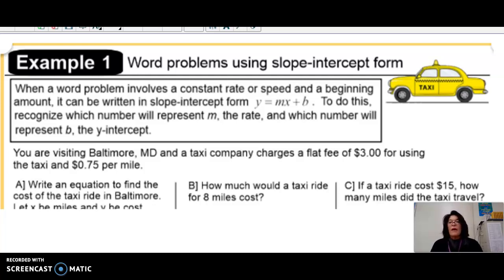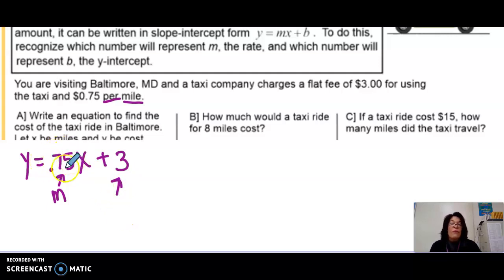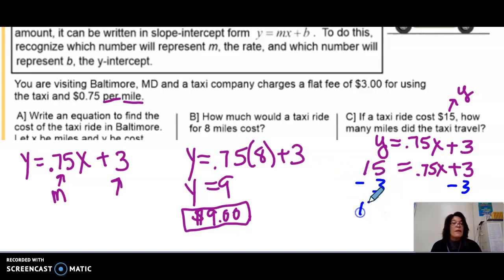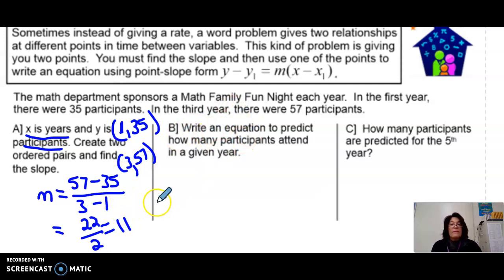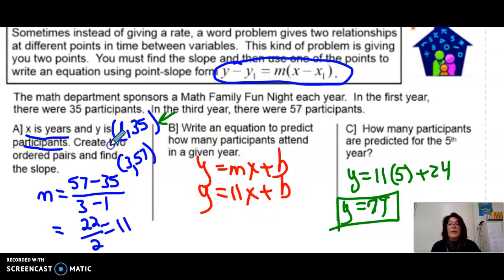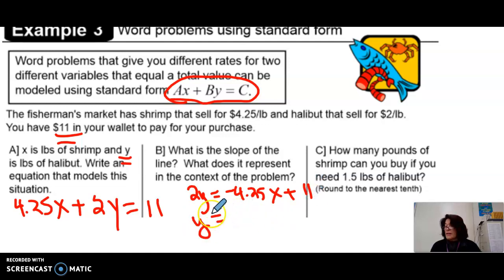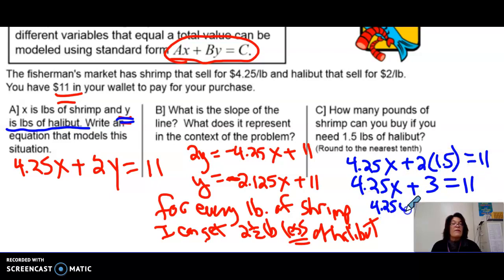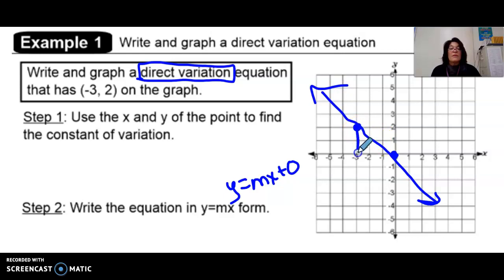algebra II applications U2L4